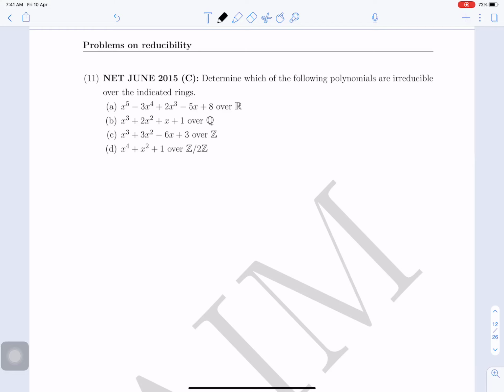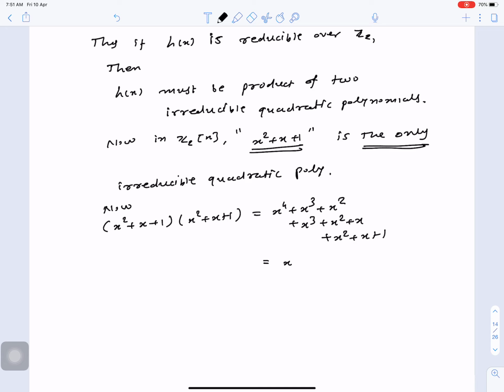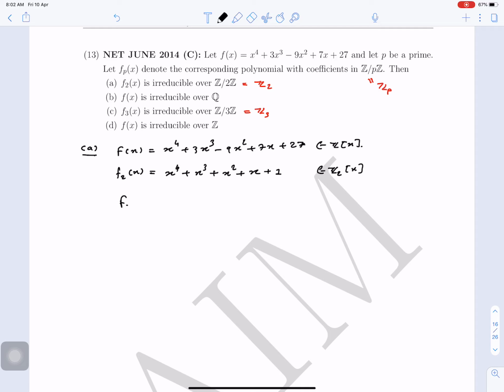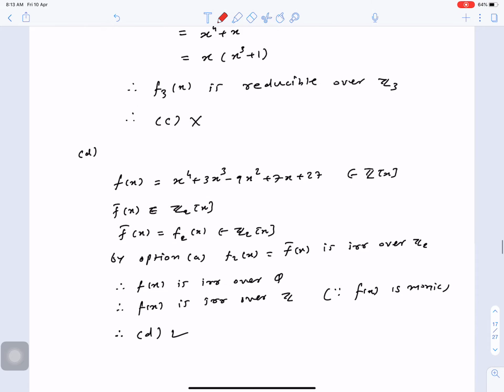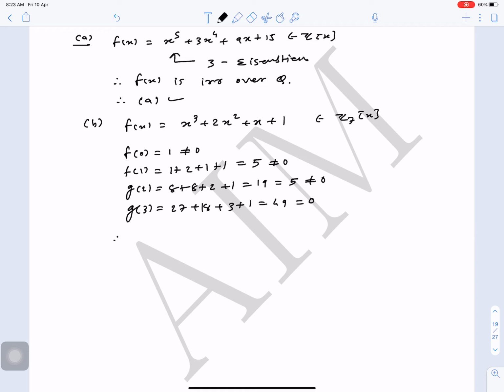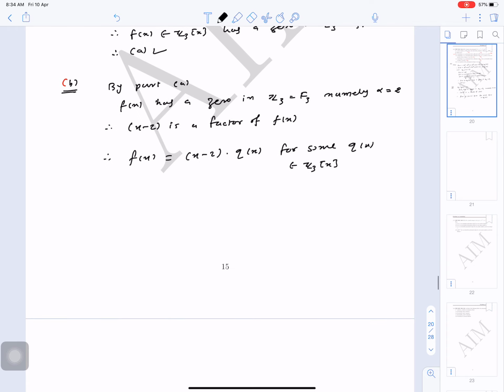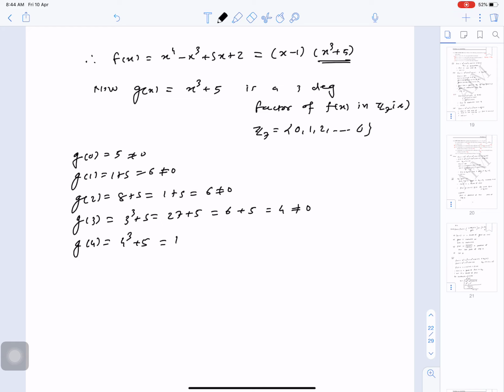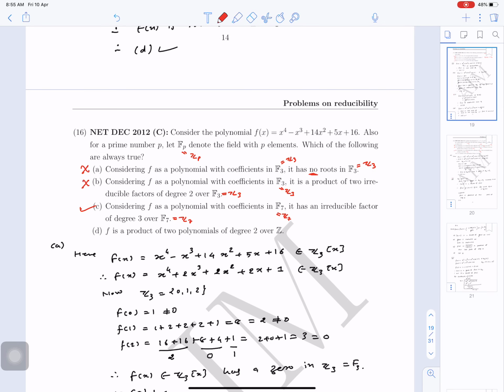Problems on reducibility | Problem number 11 to 16